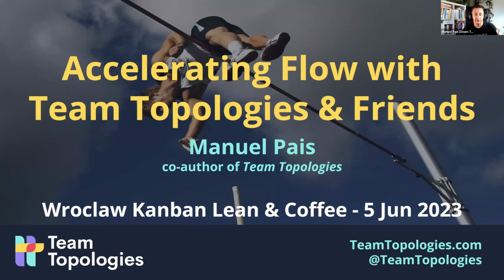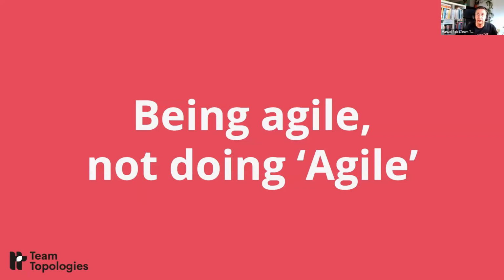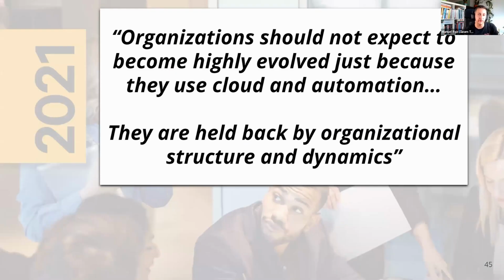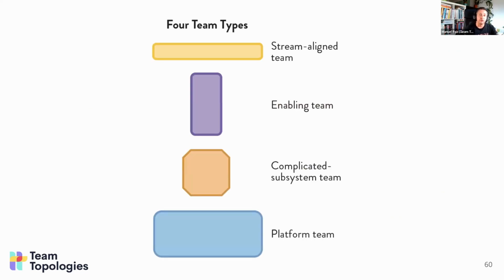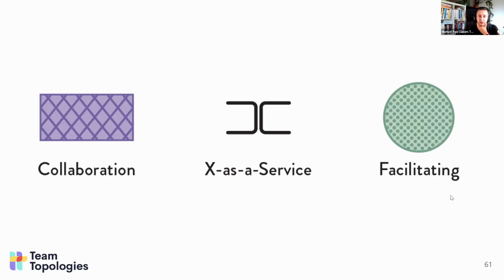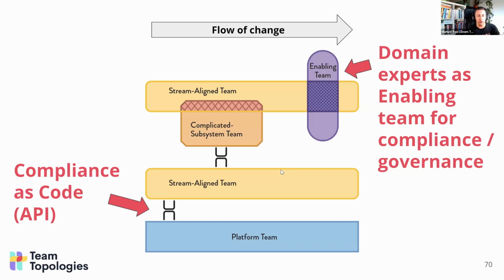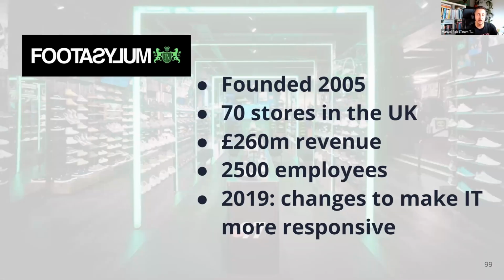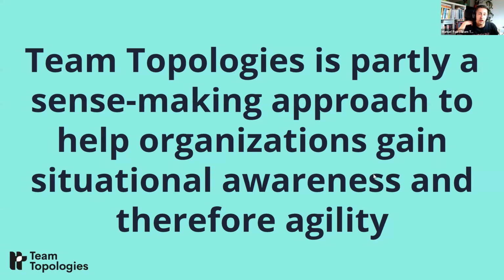Accelerating Flow with Team Topologies & Friends with Manuel Pais